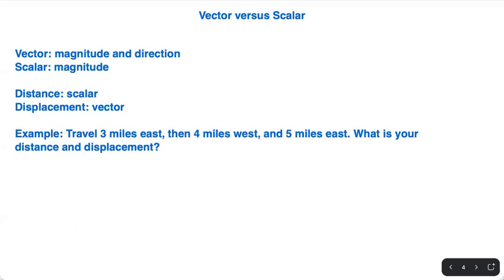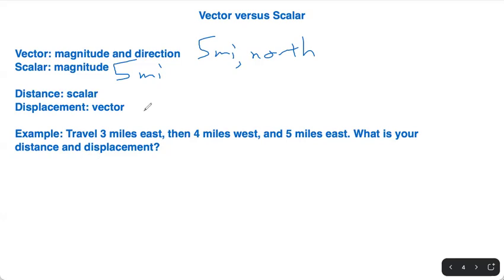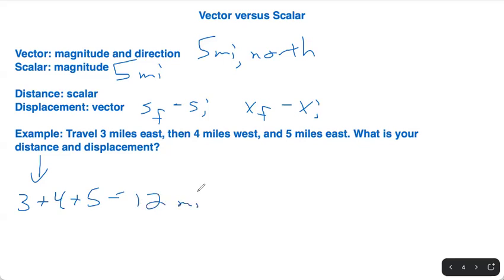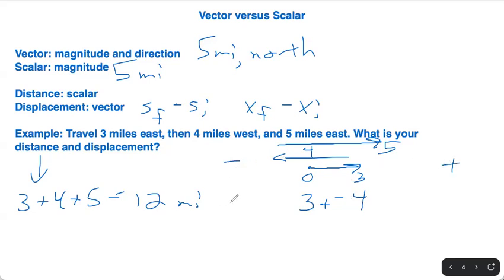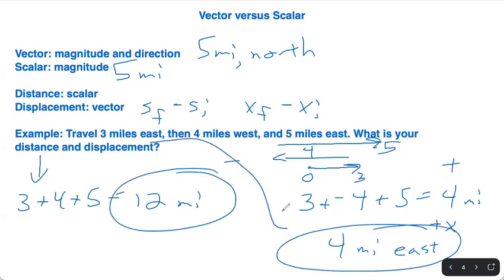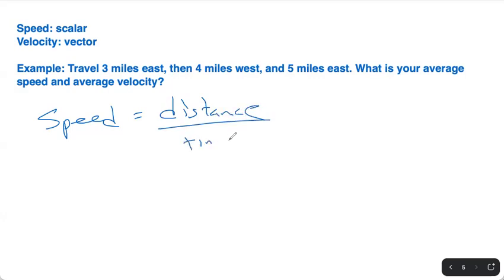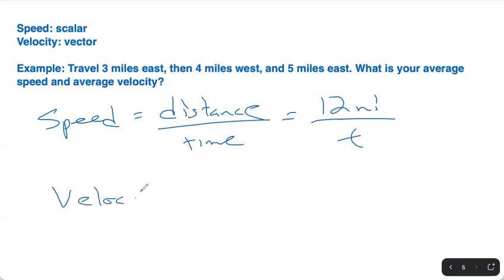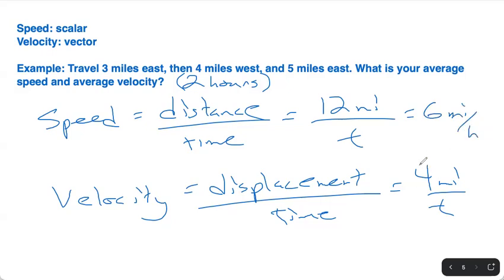Vectors vs Scalars